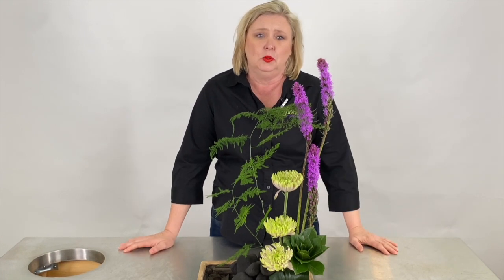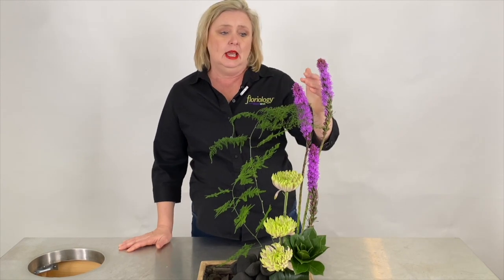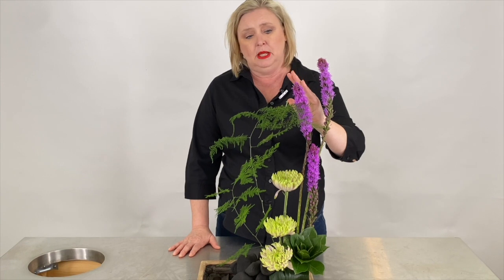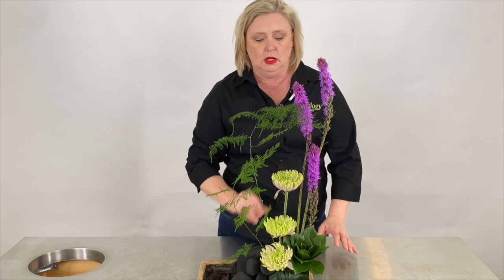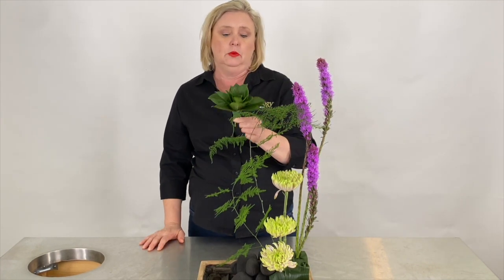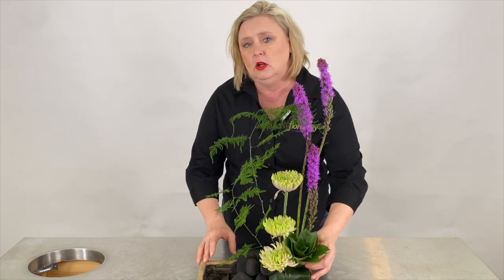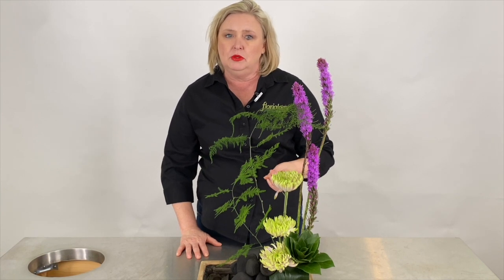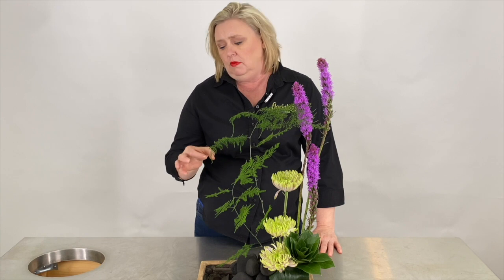Check out this design by one of our students!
Our Creative flair course is designed to help you reach to the next level in your designs. Check our these tricks and techniques that were utilized in this arrangement.